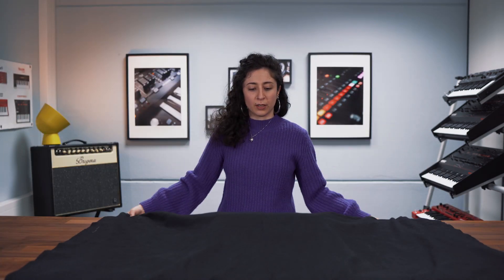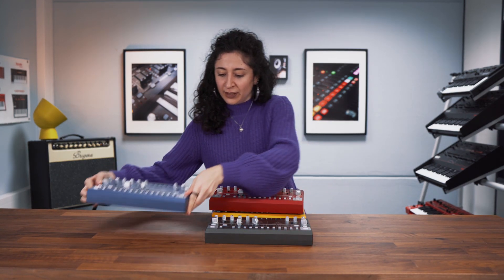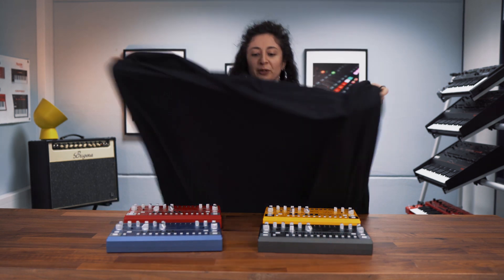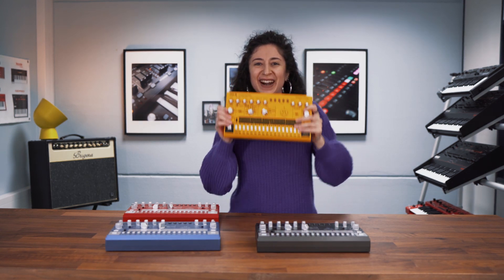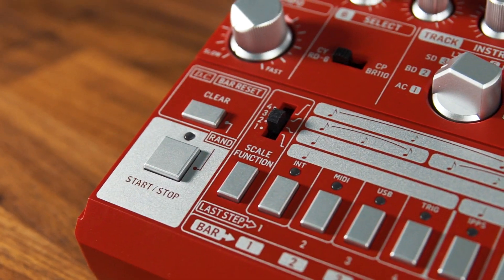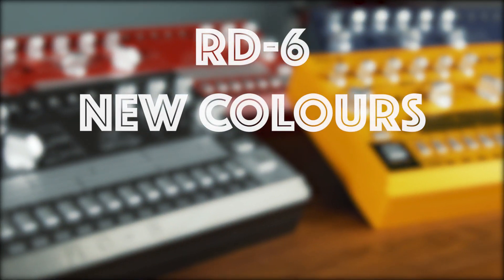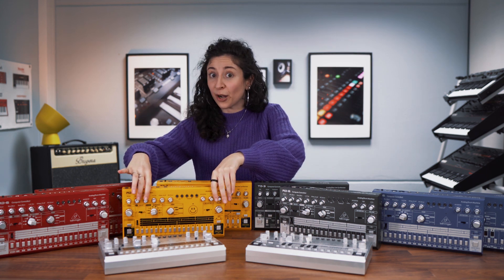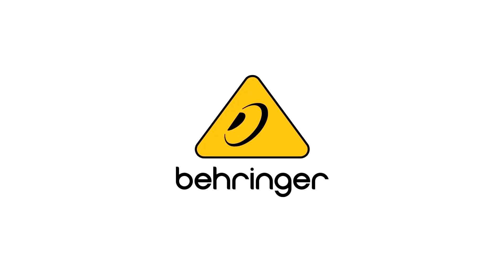Introducing the RD-6 New Colours